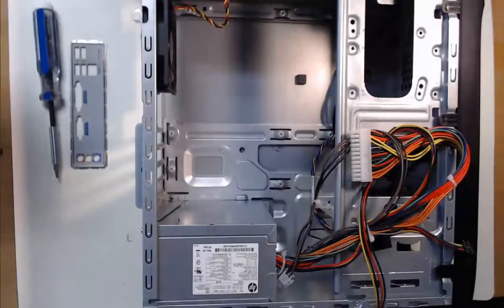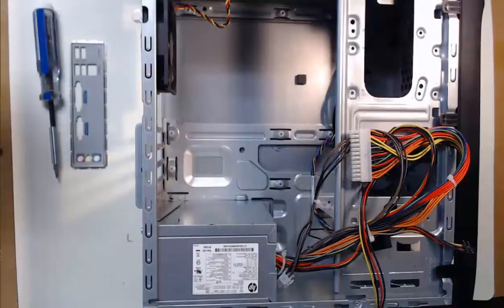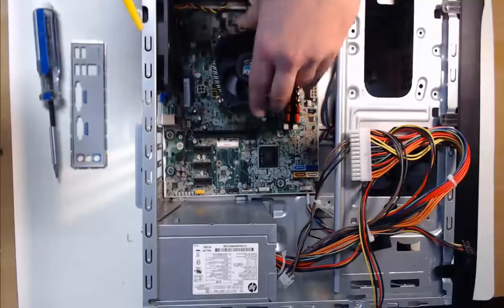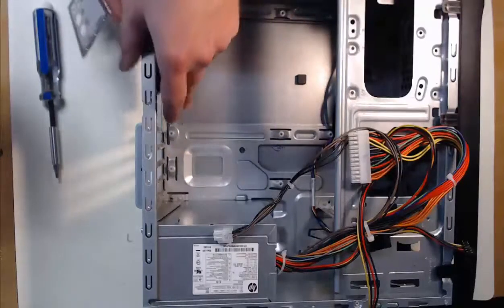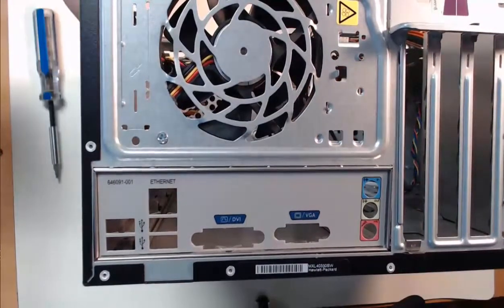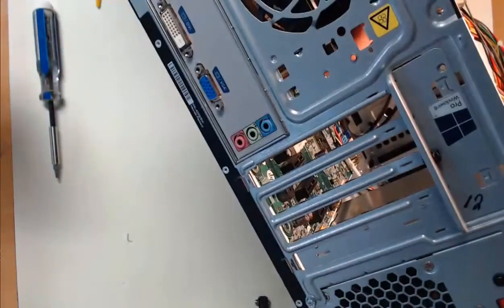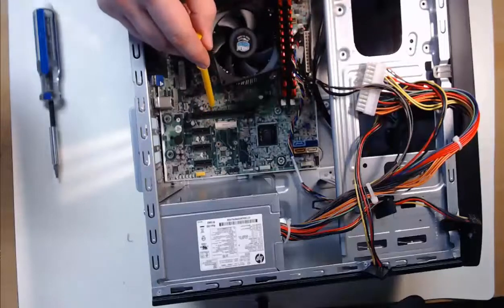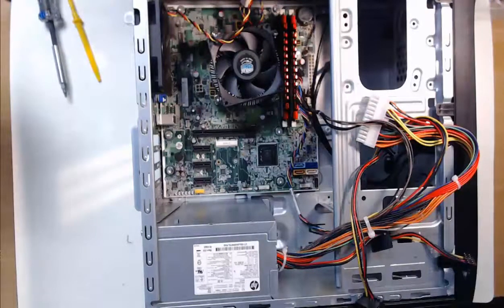Video Demonstration Install the Motherboard